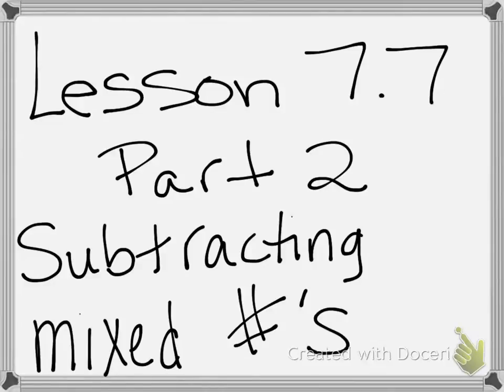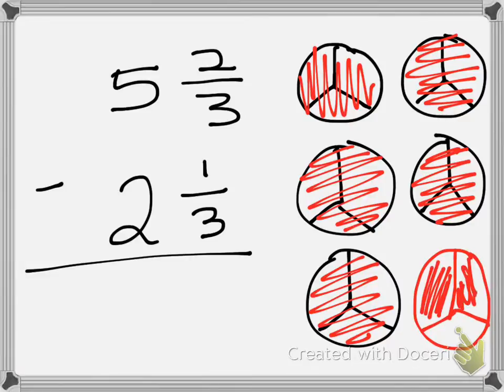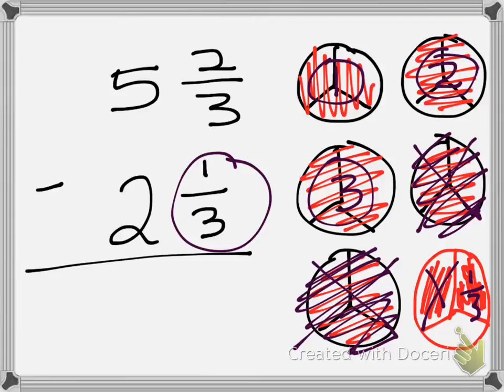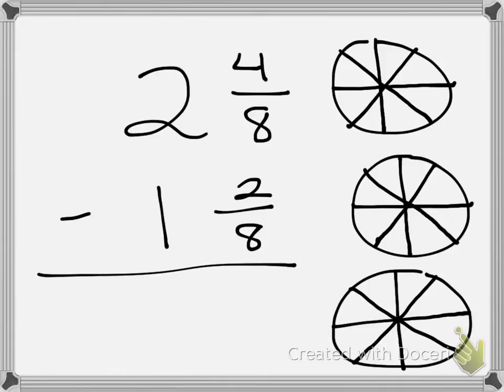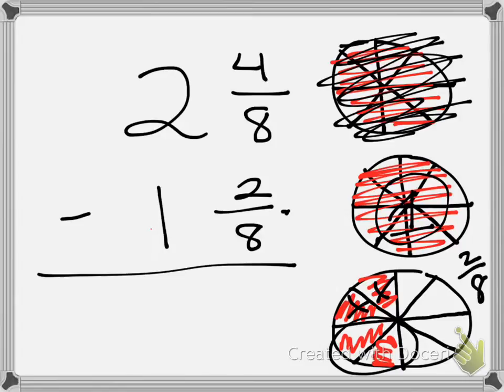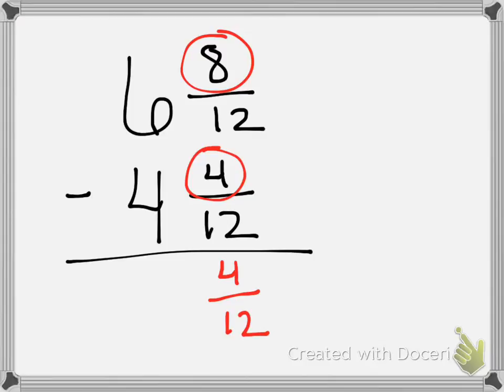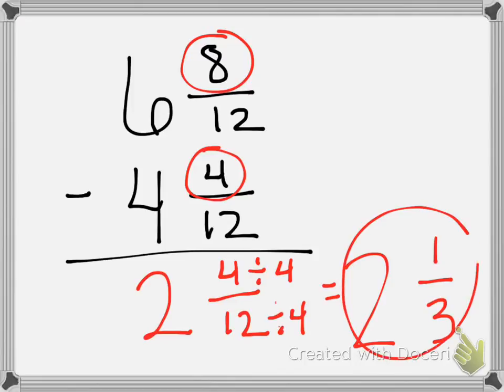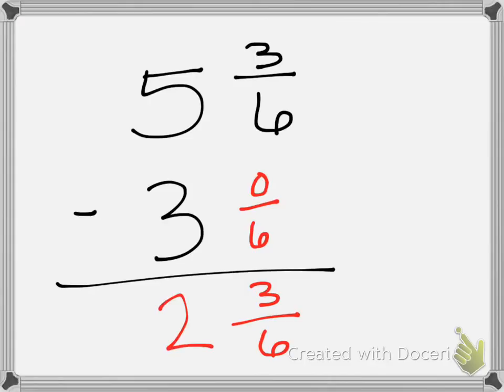7.7 Subtracting Mixed Numbers